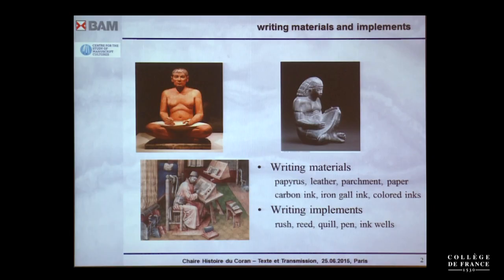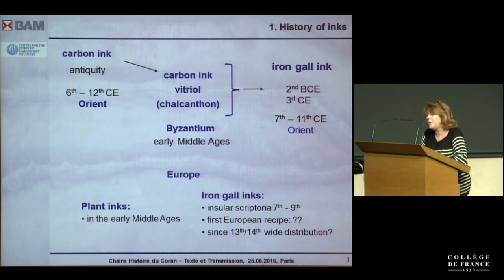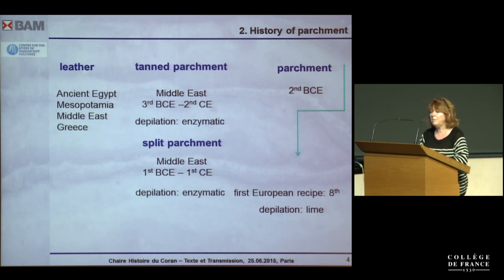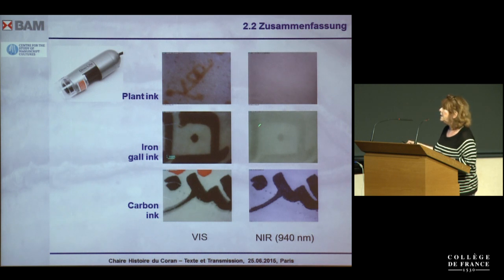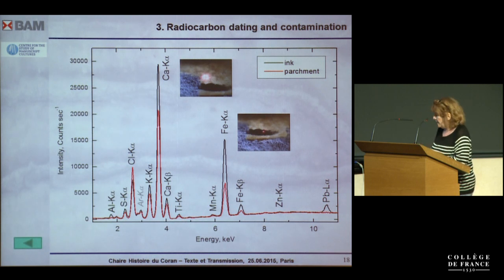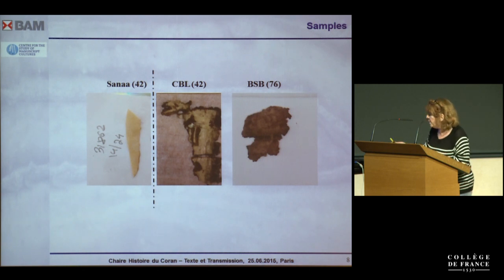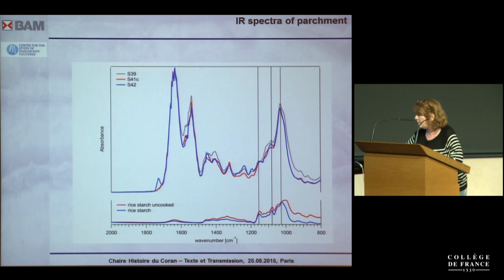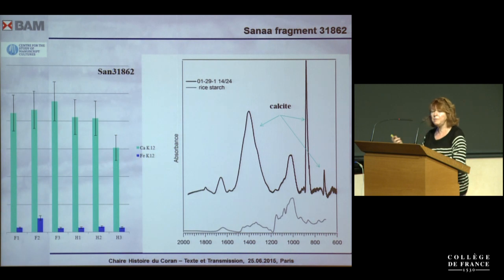Autour de Fusṭāṭ. Une bibliotheca coranica en contexte (7) - François Deroche (2014-2015)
Colloque 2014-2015 : Autour de Fusṭāṭ. Une bibliotheca coranica en contexte
Conférence du jeudi 25 juin 2015 : Autour d'une analyse des encres et d'autres outils archéométrique

Intervenant(s) : Oliver Hahn, Ira Rabin, Berlin/Hambourg

Chaire Histoire du Coran. Texte et transmission
Professeur : François Deroche